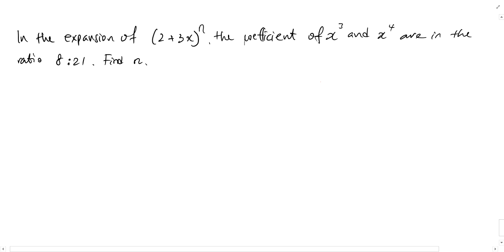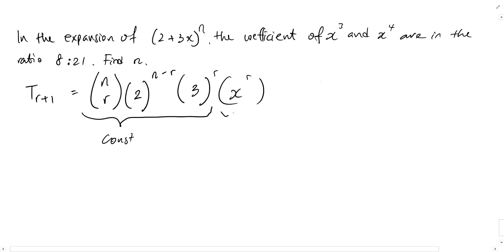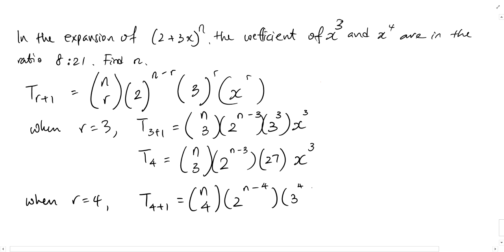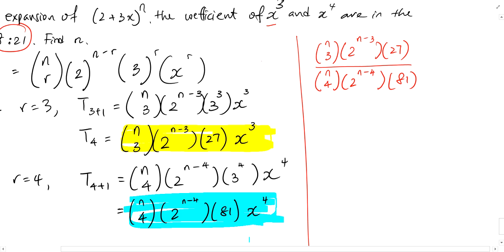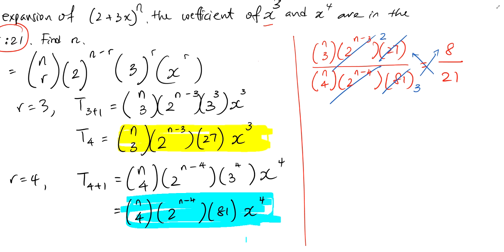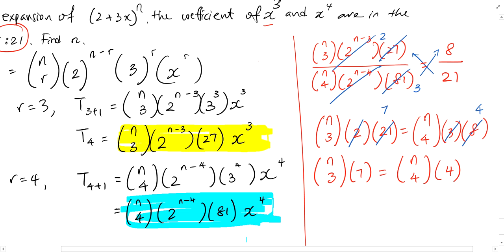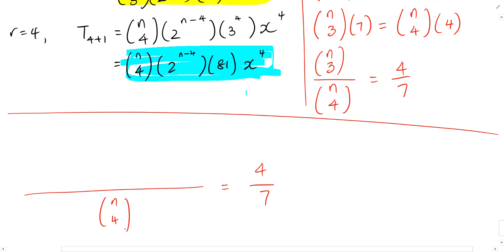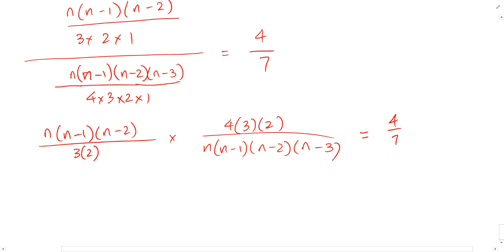Example on Binomial Theorem(One that does not allow you to use calculator for nCr)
Additional Binomial Question (One that does not allow you to use calculator for nCr) (26 Mar 19)